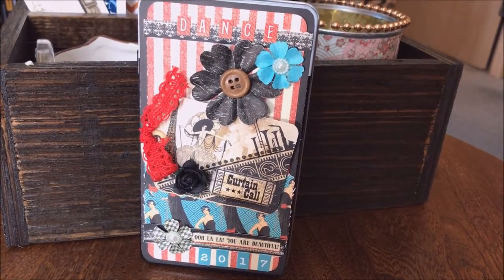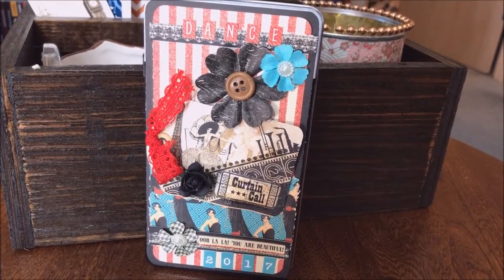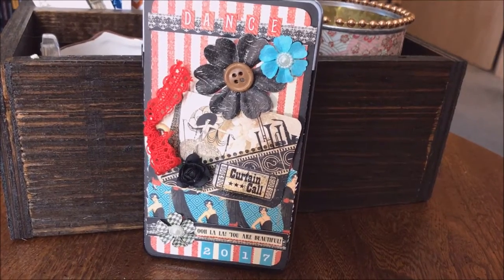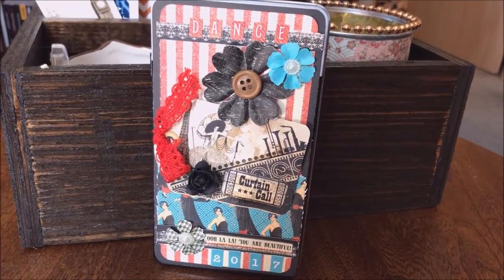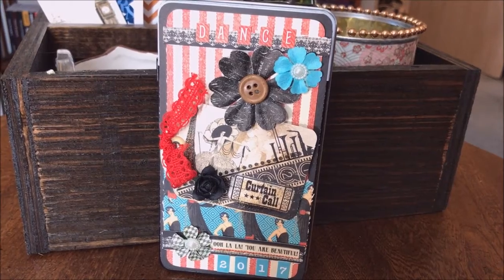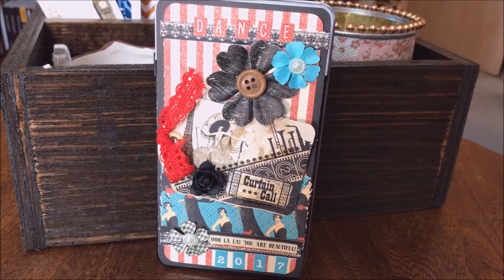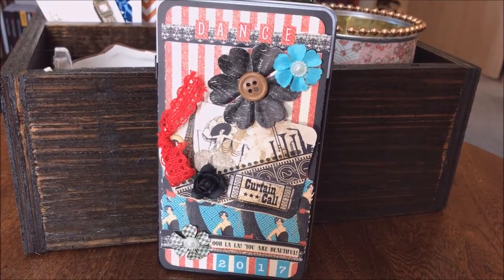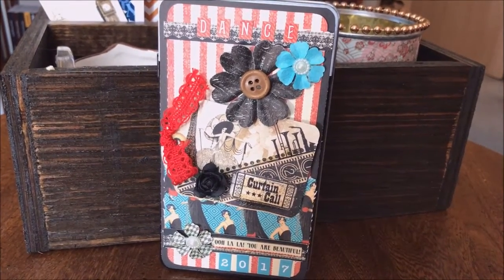Handmade Altered Tin--Dance 2017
This is an altered tin mini album I made for my daughter's year in dance! I used mainly the Couture line from Graphic 45, which is retired now.